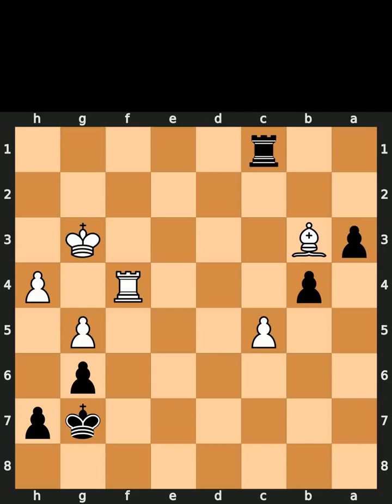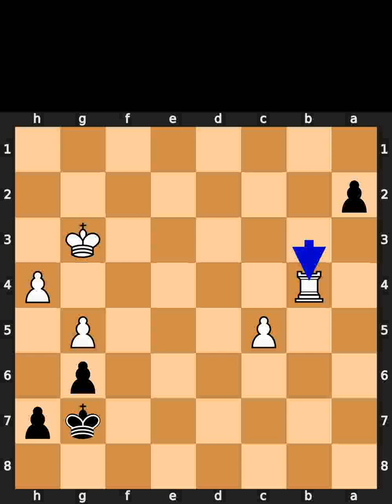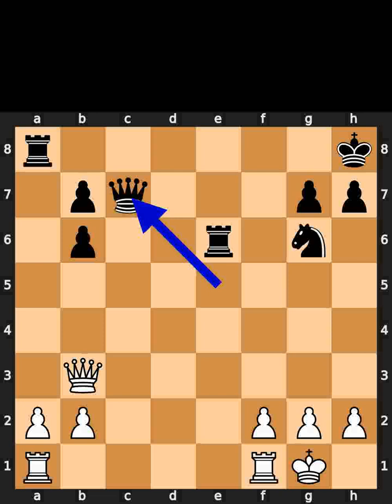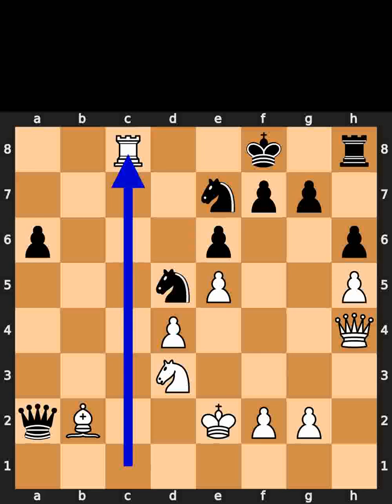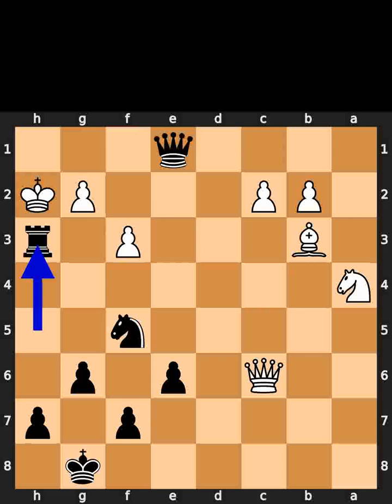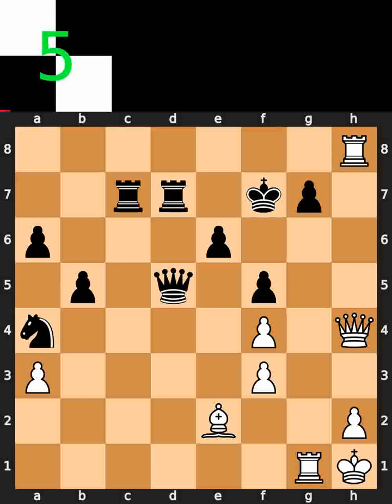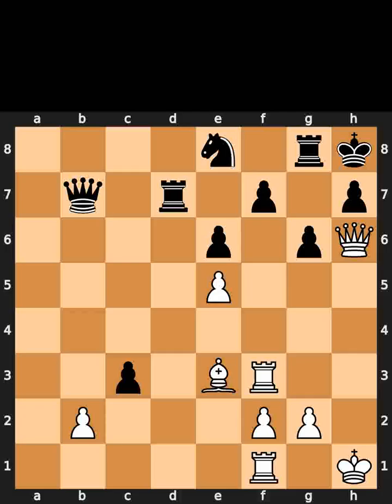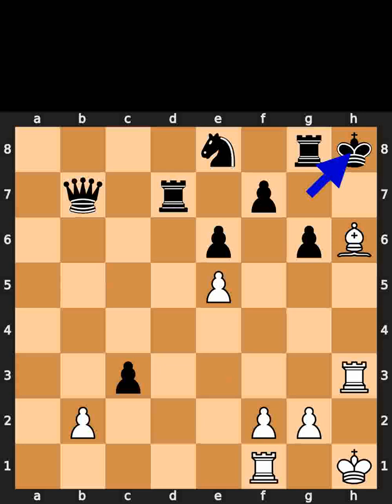Chess Puzzles - 16th of May, 2023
0:00 Chess.com
0:50 Lichess
1:34 Mate in 2
2:14 Mate in 3
2:59 Mate in 4
3:57 Auerswald

Puzzle from Judit Polgï¿½r vs E. Bareev game, in Kremlin PCA Rapid, in 1996

Puzzle from Erwin Nievergelt vs Larry Evans game, in Munich, in 1958

Puzzle from Rafael Vaganian vs Sergey Makarichev game, in 1967